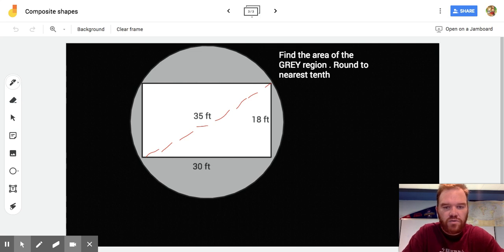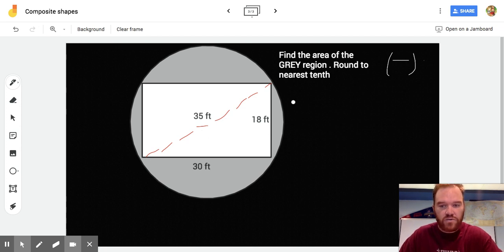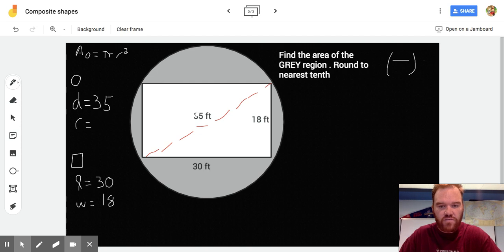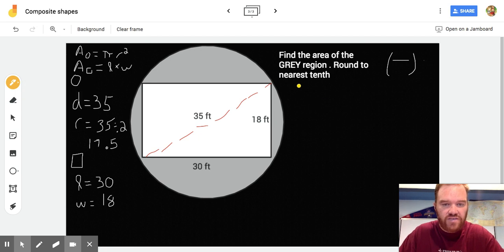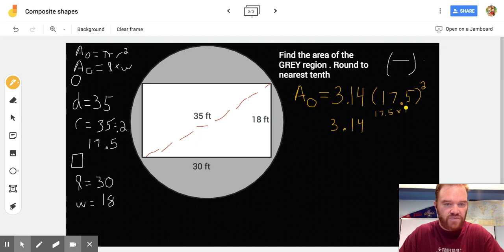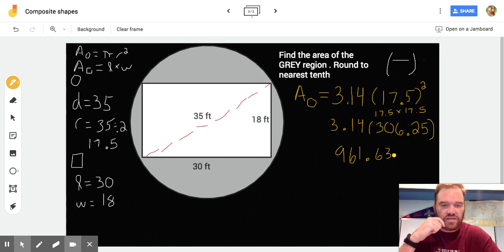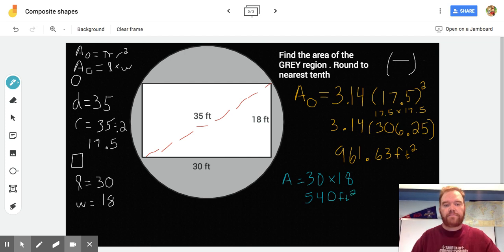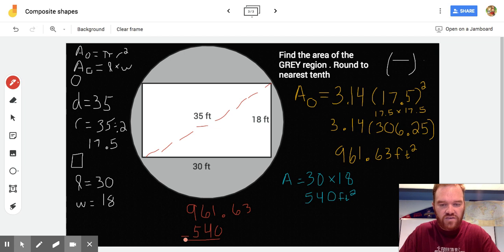Finding sectional area Inscribed Shapes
Here we look into finding a sectional area when we have two inscribed shapes.